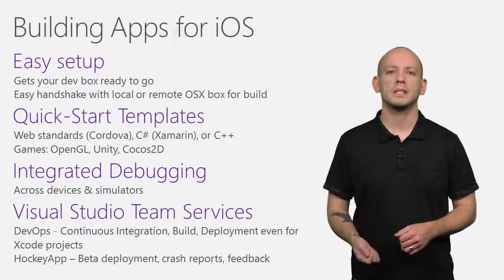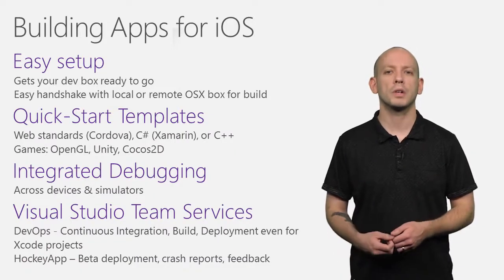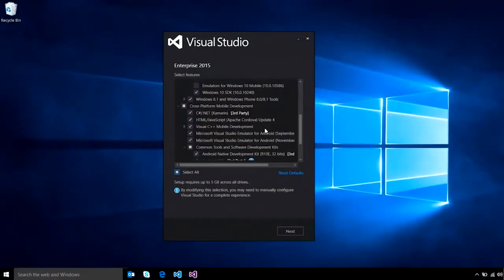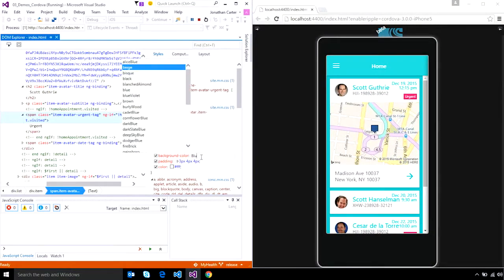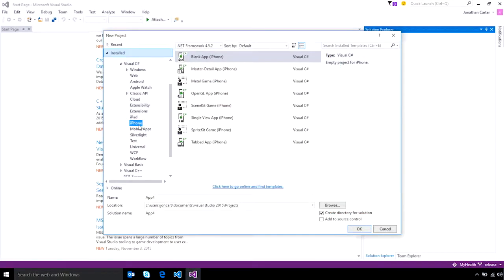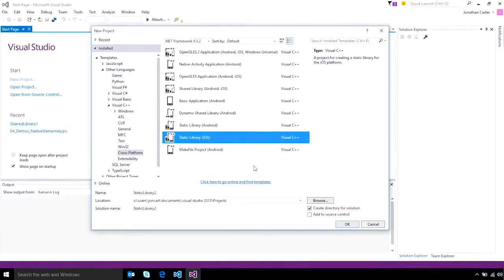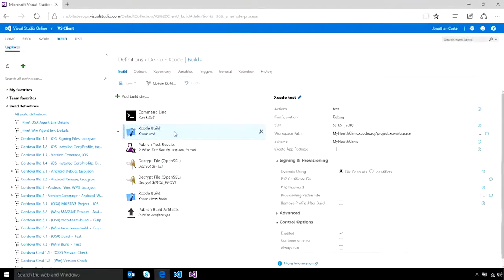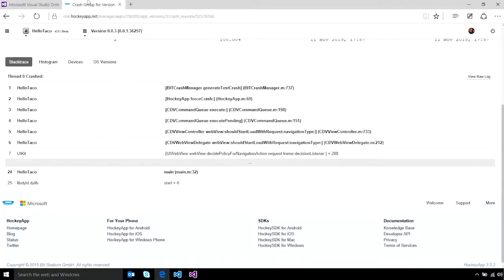How can make an App with visual studio 2020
how can make an ios or andriod apps with easy steps and new methods with visual studio 2020